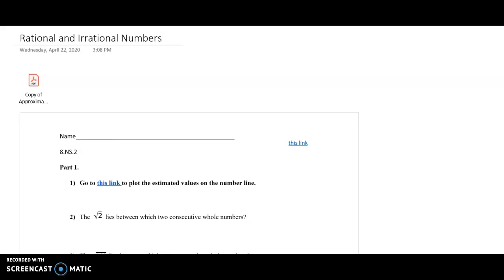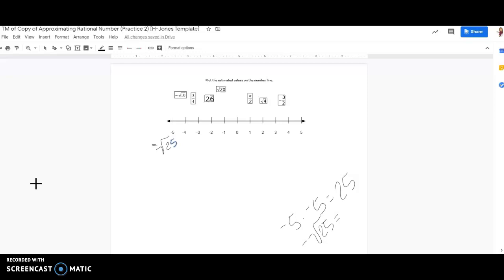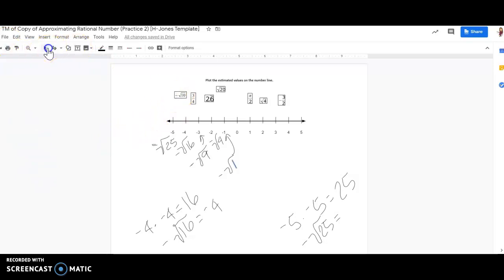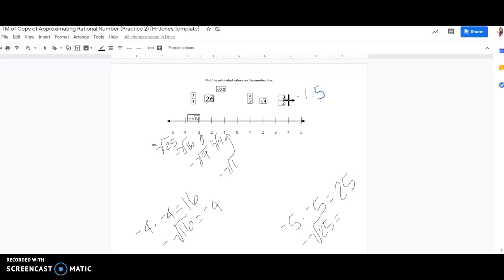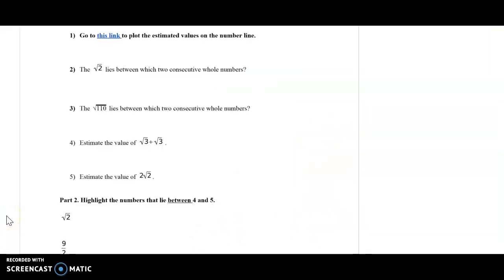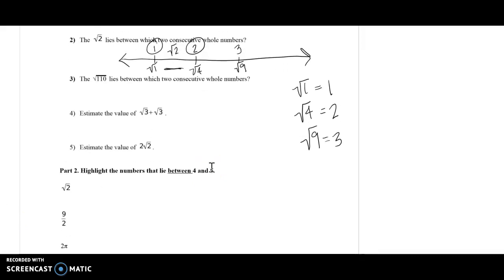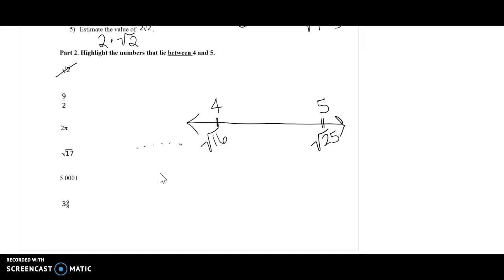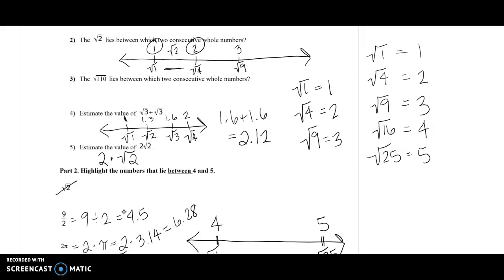Guided Practice Help - Rational and Irrational Numbers